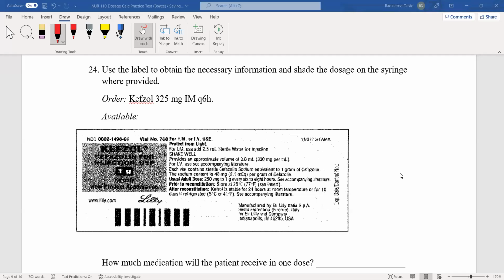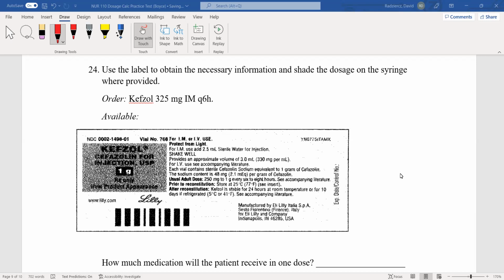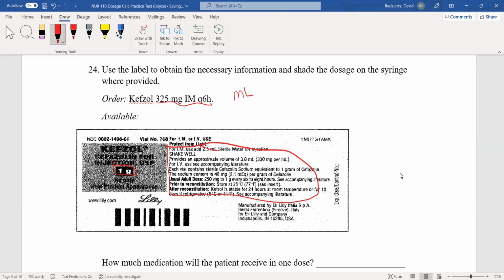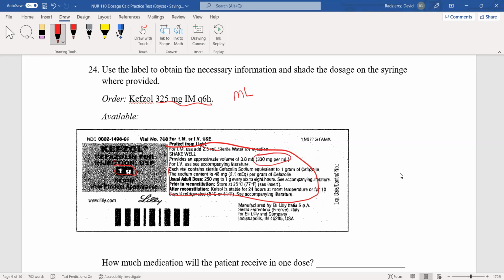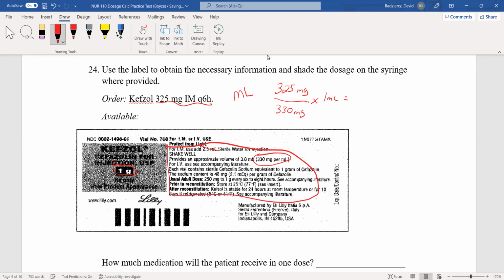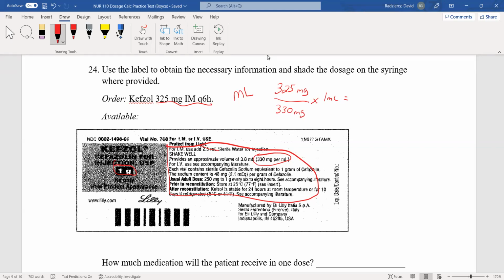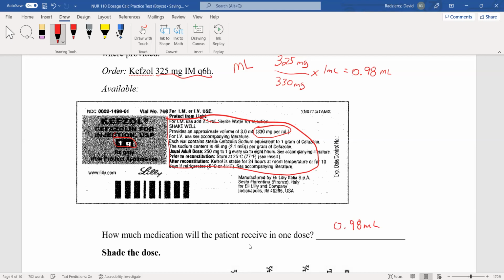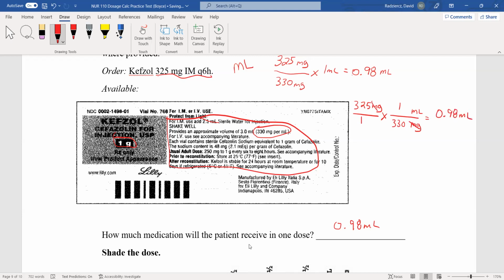Dosage Calculation Micro Lesson Reconstitution Medication Problem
A micro lesson on solving a reconstitution medication math problem.